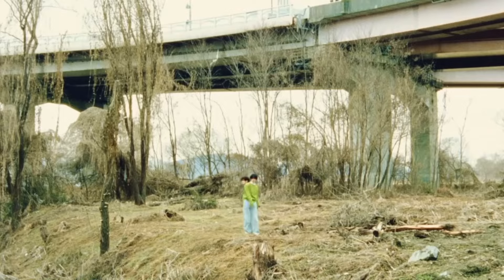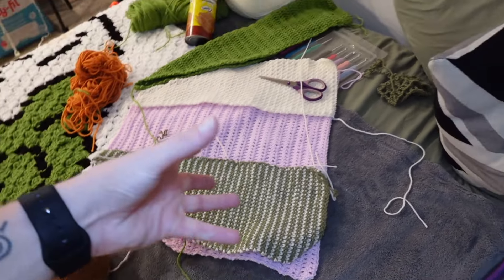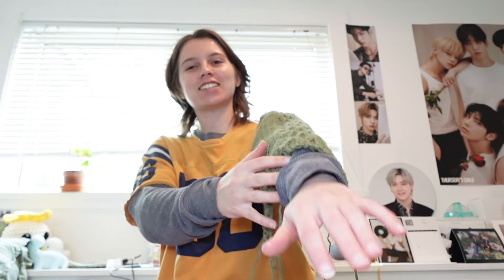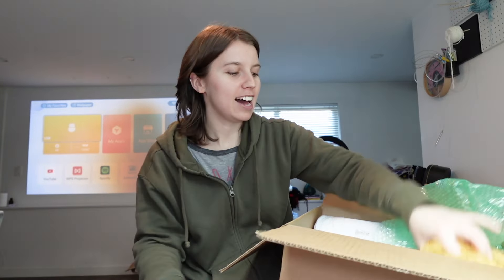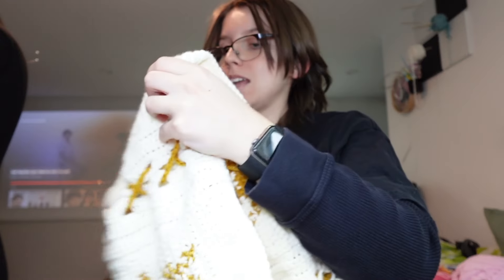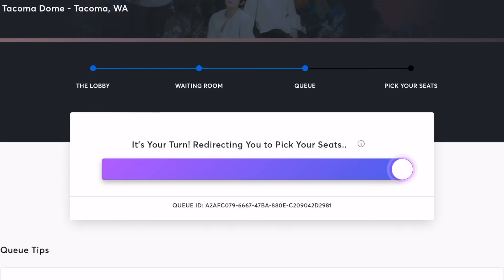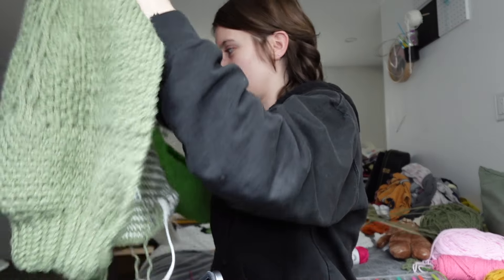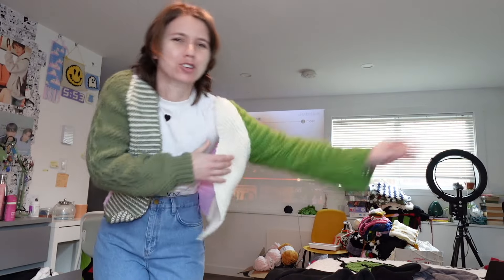Txt Comeback Crochet + buying concert tickets 👑 patchwork cardigan, eyepatch, crown, album grid top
Super pumped for txt’s comeback even if that means i have to spend all the money in my bank account 🥲

Grid Patterns: